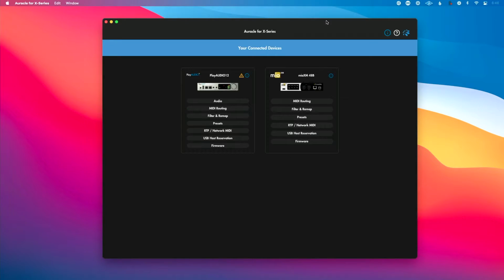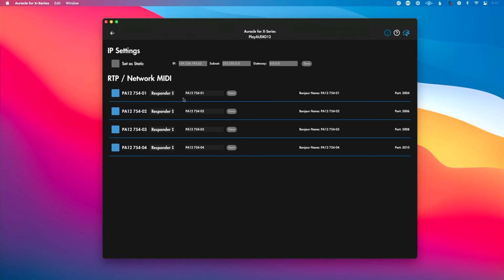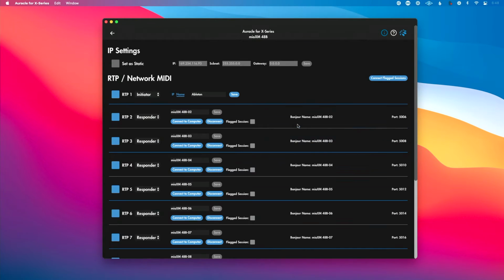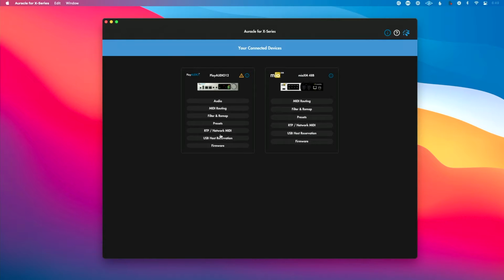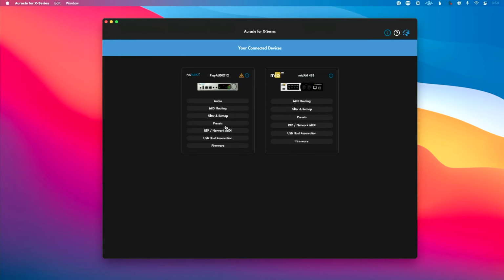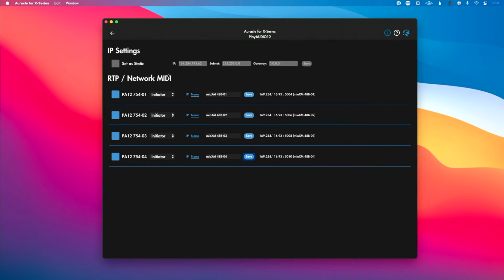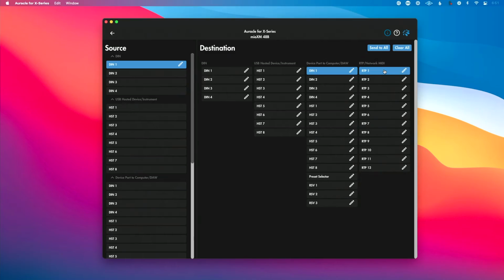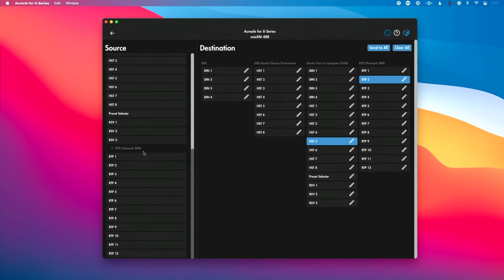How To Connect MioXM and PlayAudio12 Over Long Distances with Ethernet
If your MioXM is 10, 100, or even 300 feet away from your PlayAudio12, you can connect them via Ethernet. Here’s how.

This long-distance ethernet connection is what I like to call a “Satellite Setup.” I still the a USB connection is most ideal if your 2 devices are close to each other, but this is a great option if that’s not possible.

What you’ll learn:

-The 2 ways to connect via ethernet (direct connection, network switch)
-Using Auracle for X-Series to configure and set up your connections
-Using the 4 possible RTP ethernet connections
-Configuring the PlayAudio12 and MioXM in Auracle for X-Series
-Setting up your MIDI routing
-Setting up RTP source to host port (HST)

Are you using the MioXM and PlayAudio12 together? Leave a comment to let me know how you have it set up and how it’s working!

0:00 How to Connect Your mioXM to Your PlayAUDIO12 using Ethernet
0:17 Last Week's Tutorial: Connecting mioXM to PlayAUDIO12 Using USB
0:30 Connecting mioXM to your PlayAUDIO12 in A Satellite Set-up (Ethernet)
1:11 Visual Drawing: Connecting mioXM to PlayAUDIO12
1:52 Use Auracle for X-Series and Set Up Connections
2:52 Four Possible RTP Connections
3:42 Set Up PlayAUDIO12 to be the Initiator (All 4 Connections)
5:45 Consider Subscribing to Learn More About Ableton Live
6:11 MIDI Routing: Connect DINs and RTPs with All 4 Connections
7:35 Different Example with RTP Source to HST
8:05 Subscribe to do More Complex Tasks Like This Simply